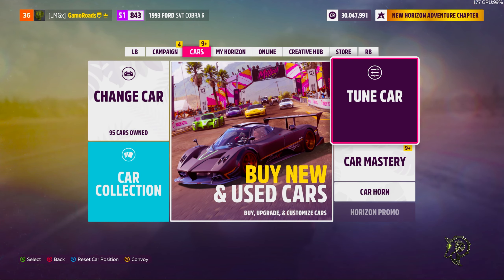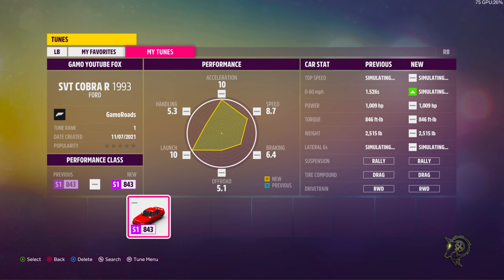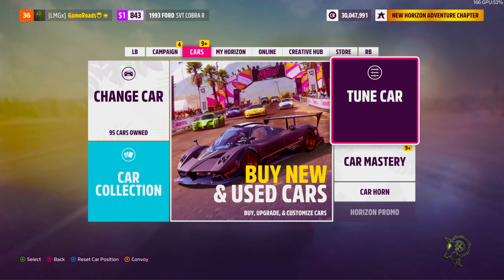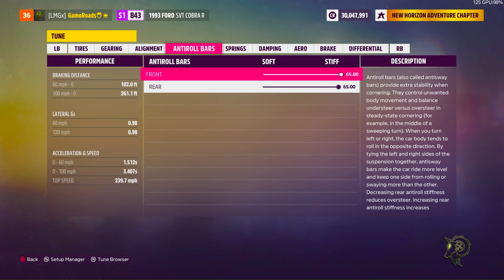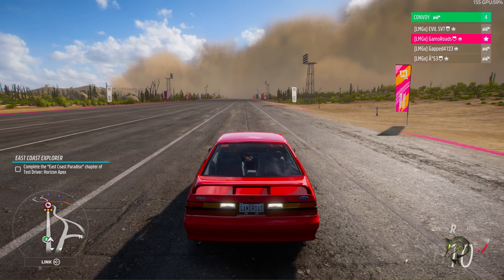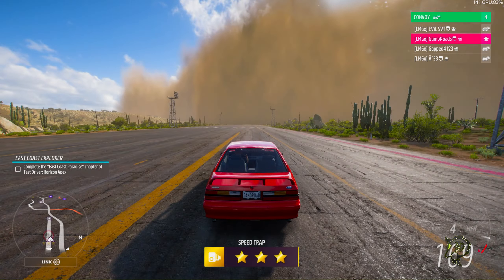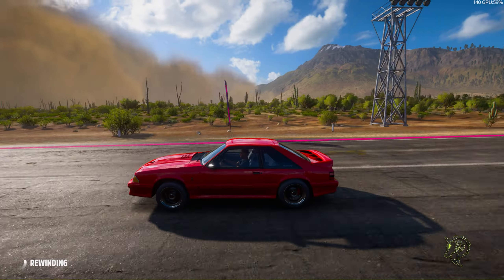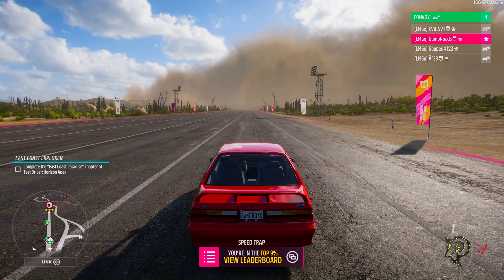FORZA HORIZON 5 - 1000HP '93 Mustang Foxbody Drag Tune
Enjoyed this  video? Hit 👍 "LIKE" 👍 for more - Thank you!

■ XBL: GamoRoads

■ PSN: GamoRoads

CPU : Intel Core I9-10980xe 18-Core Processor
GPU : Nvidia GeForce RTX 3090
Memory: 256 GB RAM
Current resolution: 5120 x 1440, 240Hz
Operating system: Windows 10 (Version 21H1)

Thank you for supporting my videos! Whether you guys are watching for tips and tricks, best class setups, or funny gameplays, I appreciate all of the support!

Useless Information